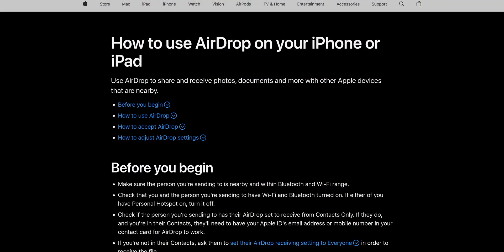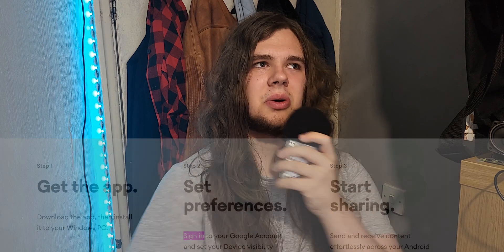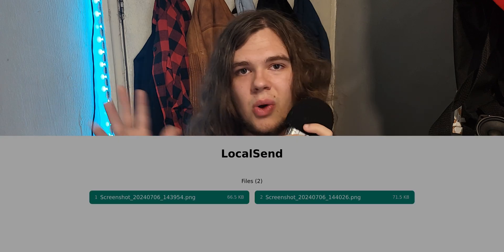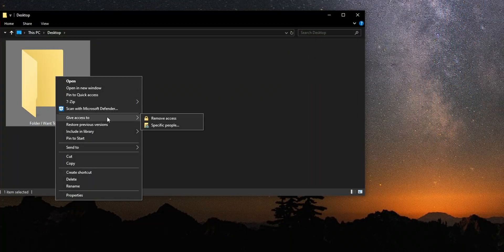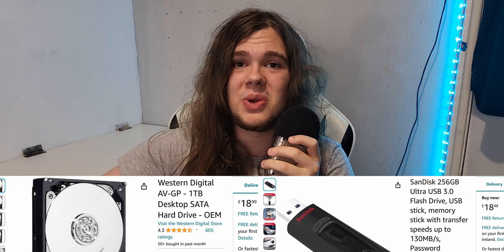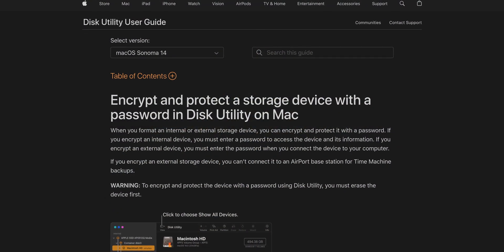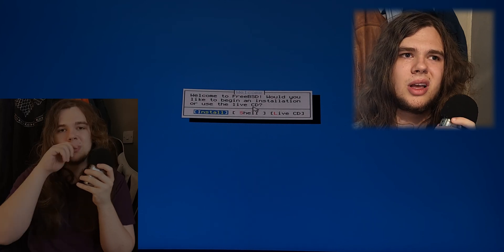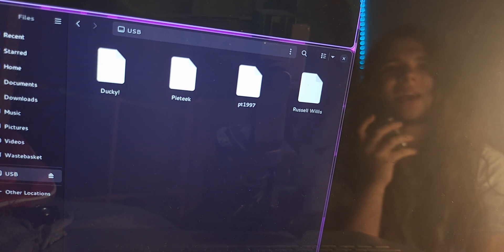Stop Using USB Drives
USB Flash drives can be convenient, but they're not as reliable, fast, or cheap as some other methods (Using Localsend, a NAS, or at least following some extra precautions when using USB Drives).